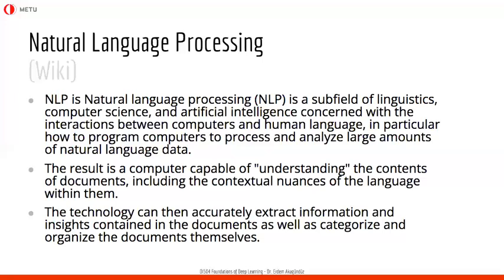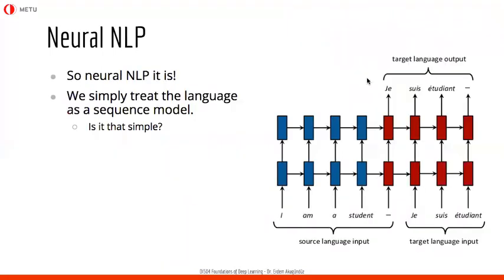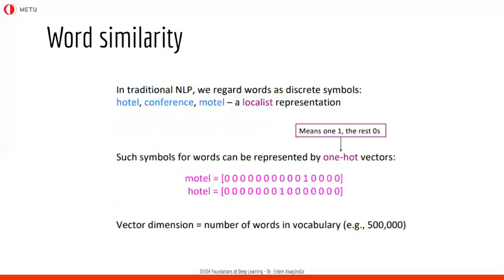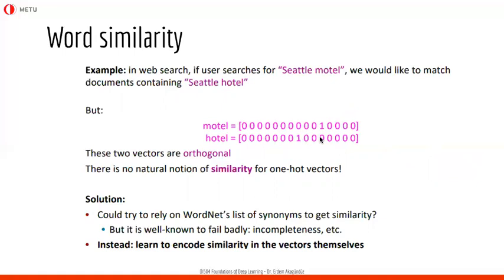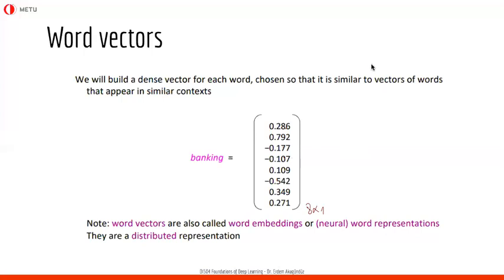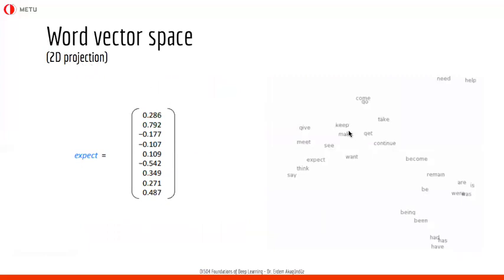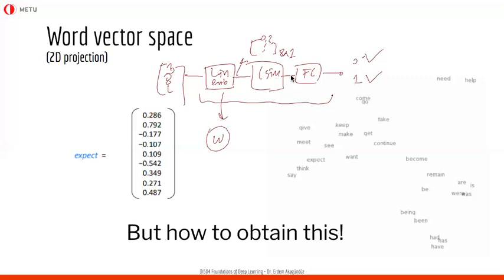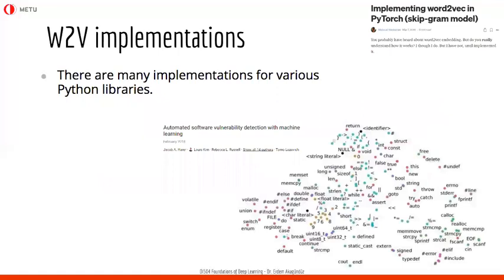DI504 Foundations of Deep Learning "Intro. to NLP"